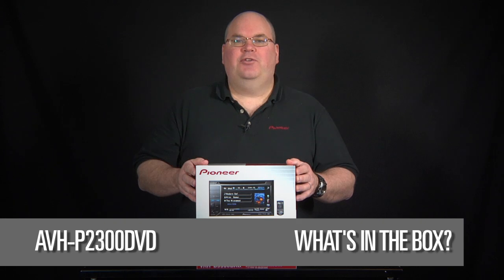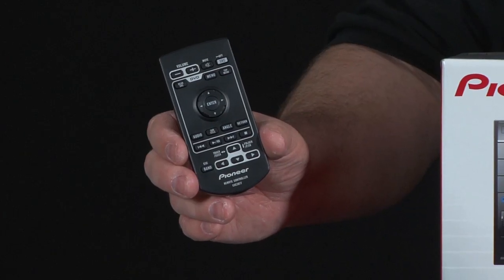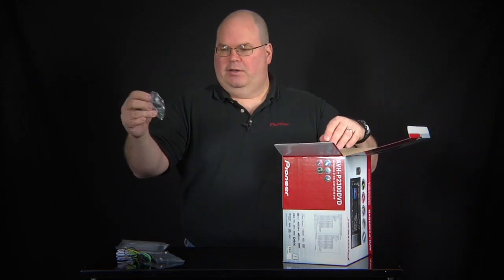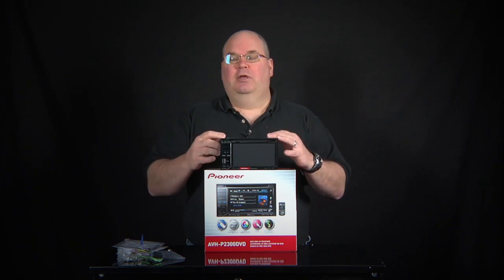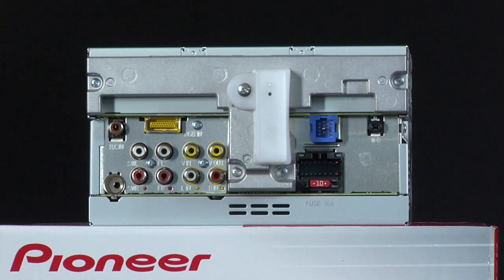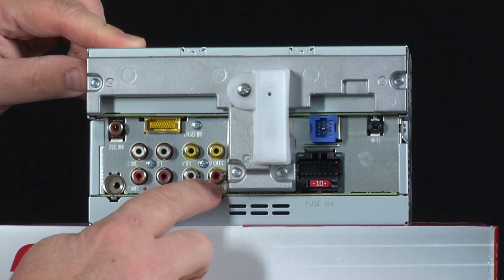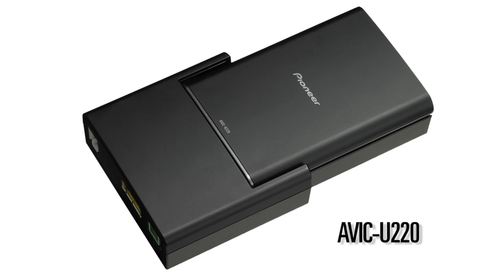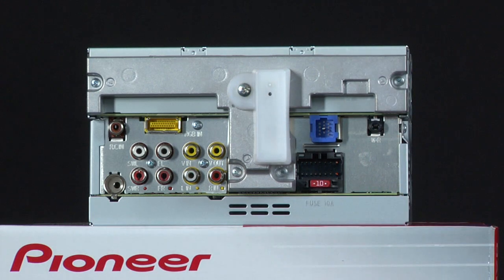What's in the Box - AVH-P2300DVD DVD receiver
Check out what's in the box of the new AVH-P2300DVD DVD receiver.